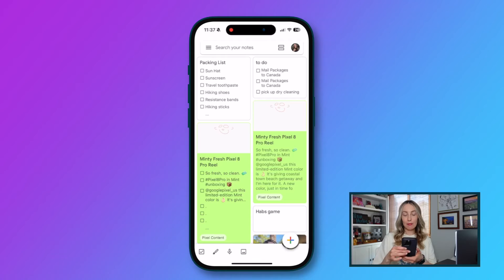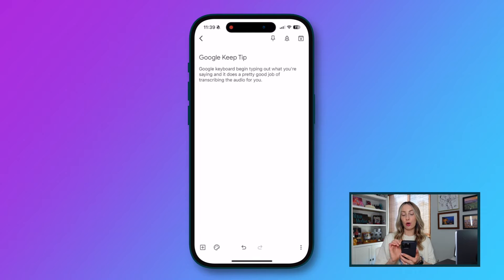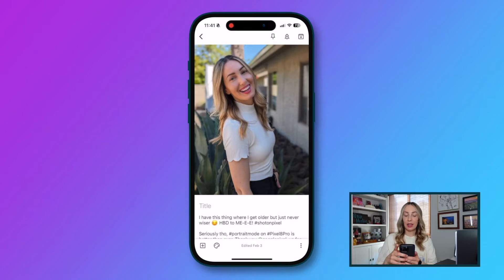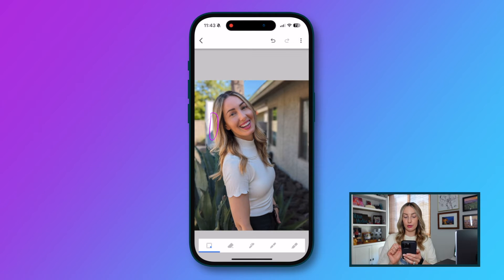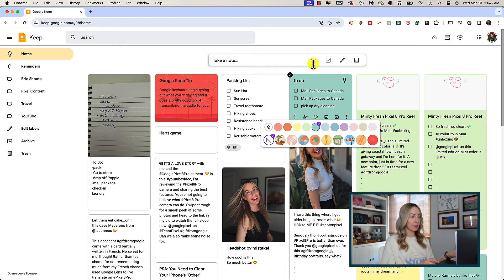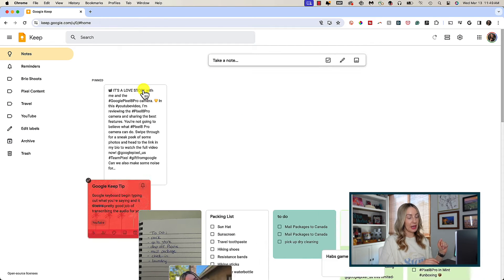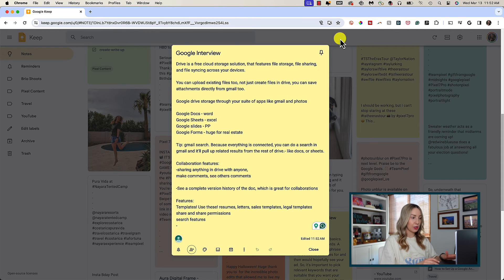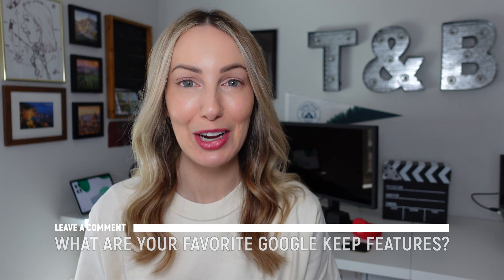The Best Google Keep Features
Hey friends! I’m Tasia Custode and in this video, I’m sharing the best Google Keep features. From transcribing audio to location-based reminders, to copying Notes to Docs, I’m diving into little-known Google Keep tips.

⏰ TIMECODES:
00:00 - Did You Know?
00:19 - Transcribe Audio (Mobile App)
01:36 - Text from Images
02:40 - Annotate Images
04:00 - Location-Based Reminders
04:41 - Organizing Keep (Labels, Colors, Pins, Drag and Drop)
06:43 - Collaborating in Keep
07:36 - Copy Notes to Docs (Drag Notes in Docs)